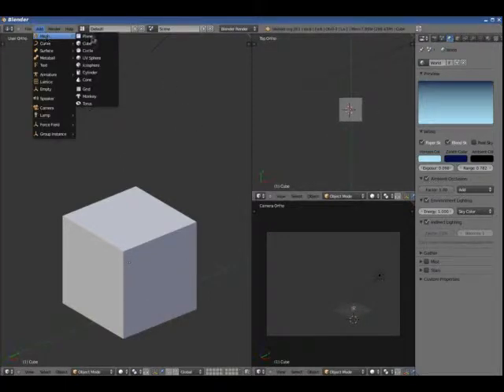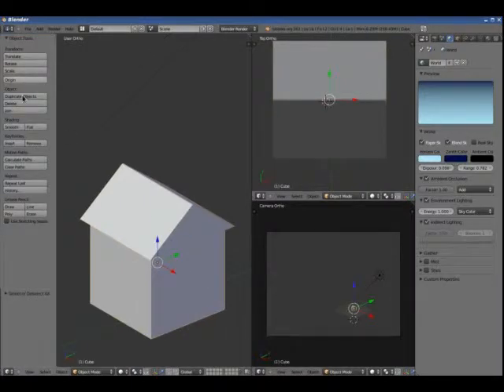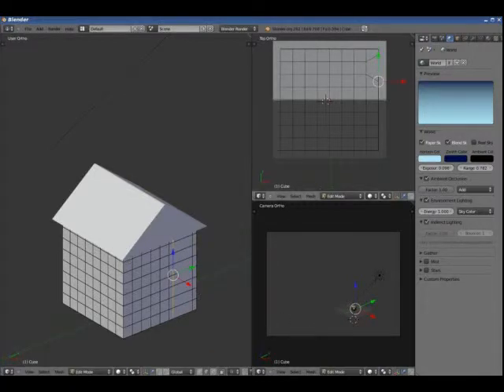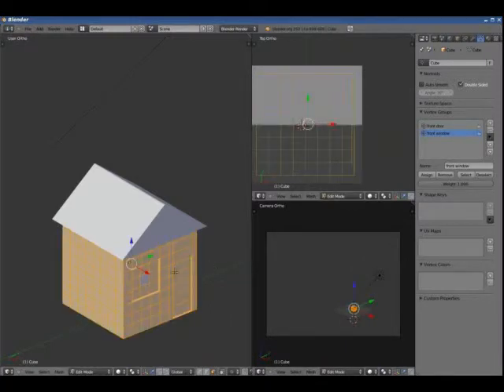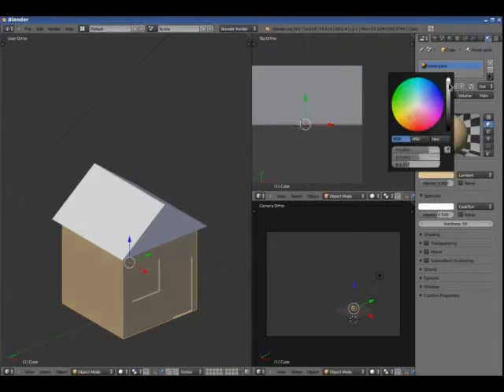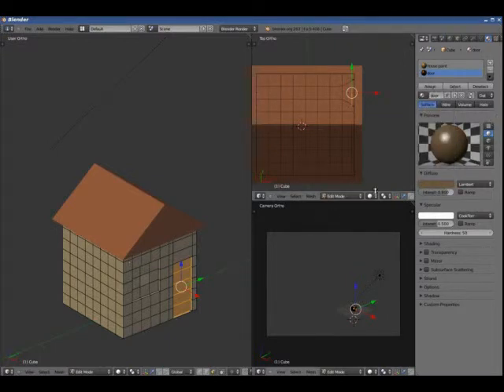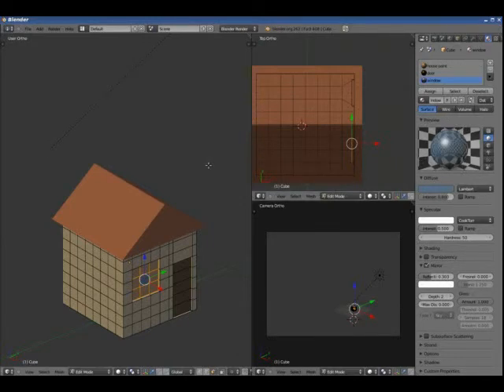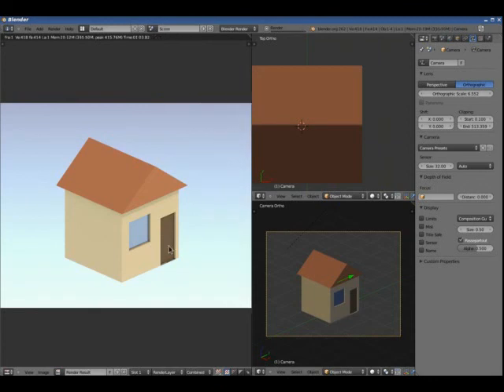Making a Simple House in Blender 3D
a beginner tutorial showing some of the basic methods for building a house in Blender 3D.